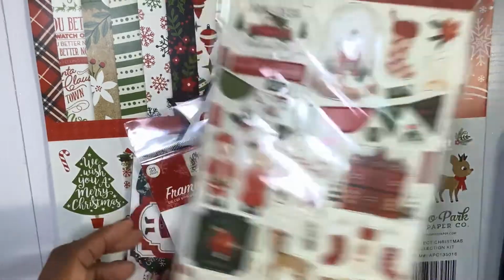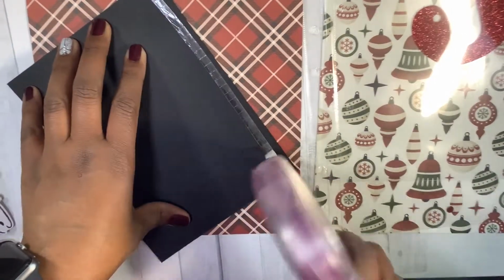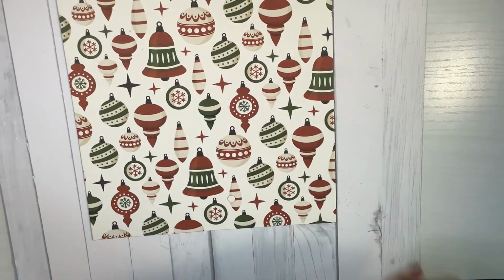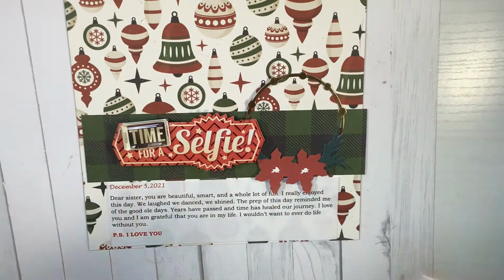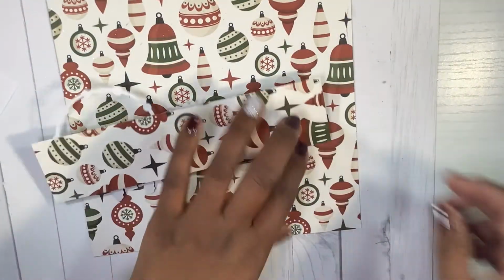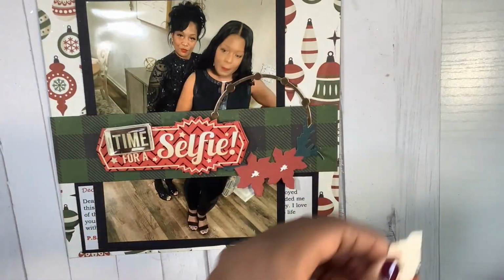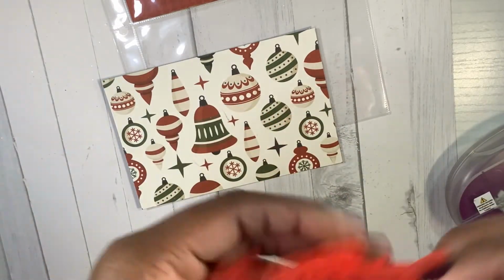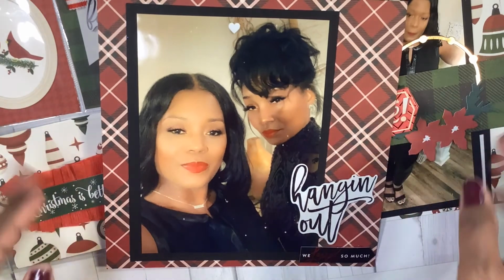December Daily Process Video| Day 5 /Sisters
I am so excited to start December daily this year. I am looking forward to documenting my life and have fun while doing it. Life can be so hard and some time it is nice just to stop and capture the moment. Join me in this December 2021.